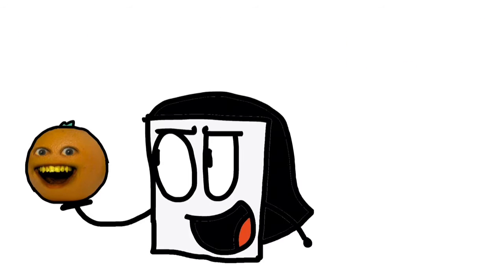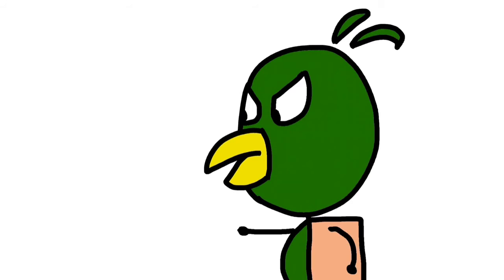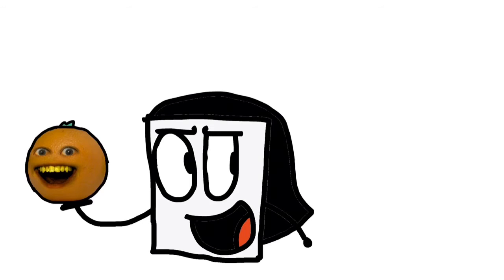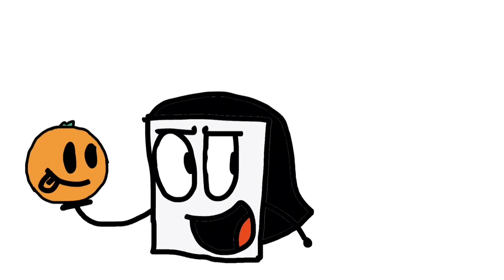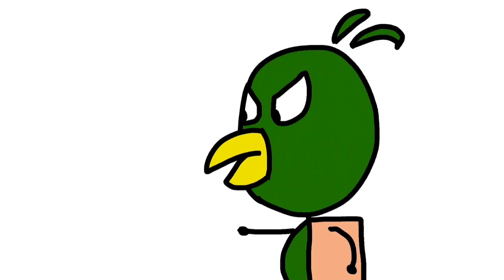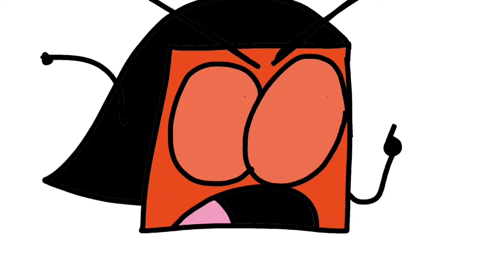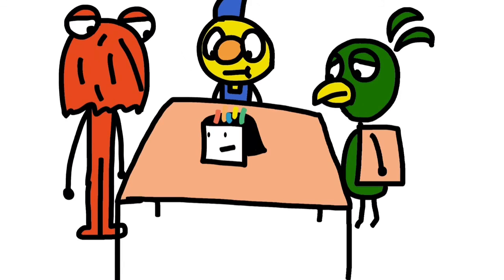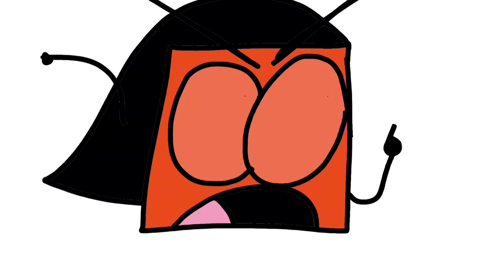(Not finished yet) DHMIS 1 animated